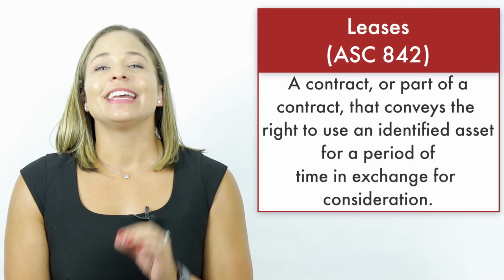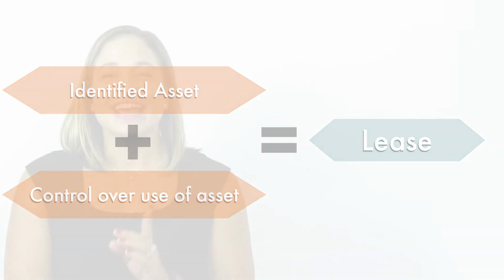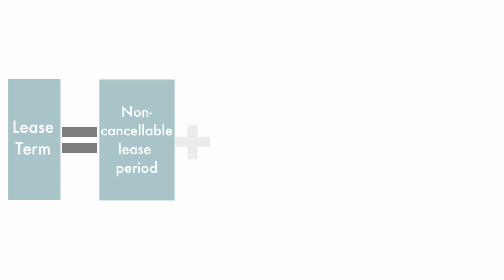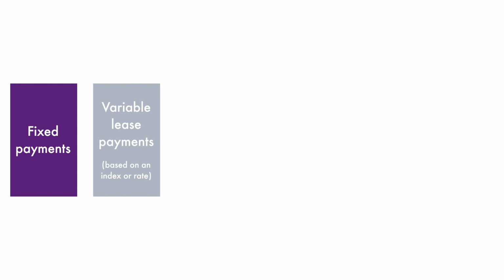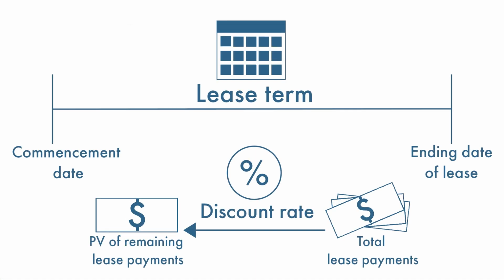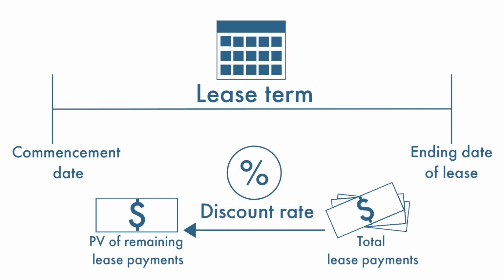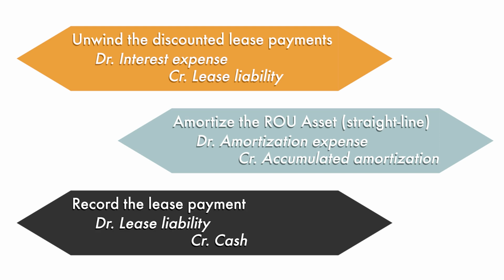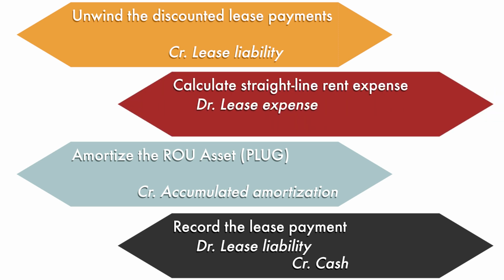Accounting in Three Minutes: Leases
Most training firms wouldn’t try to teach accounting in three minutes, but GAAP Dynamics isn’t your usual training firm!

Join our Chief Learning Officer, Vicky Hale, as she explains accounting for leases in ONLY three minutes.

Want to learn more about leases? Check out a few of our self-study eLearning courses in our collection, “ASC 842: Leases”